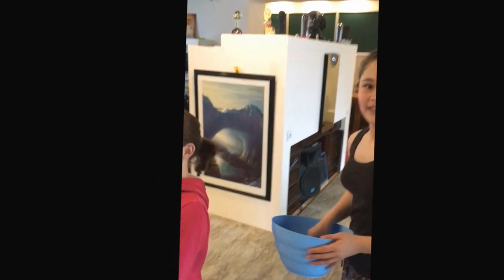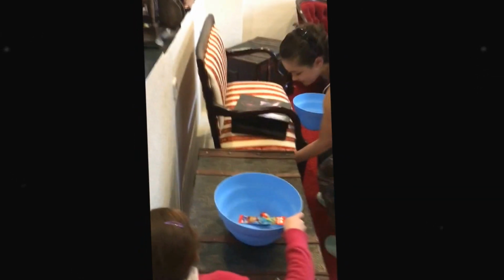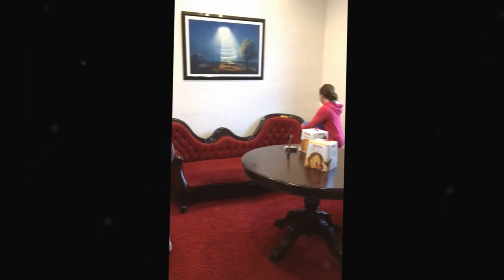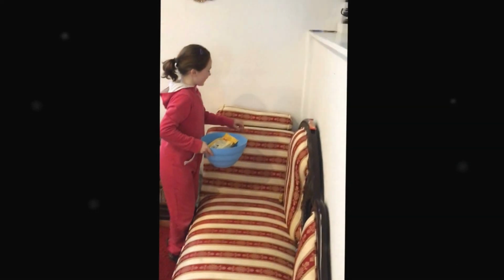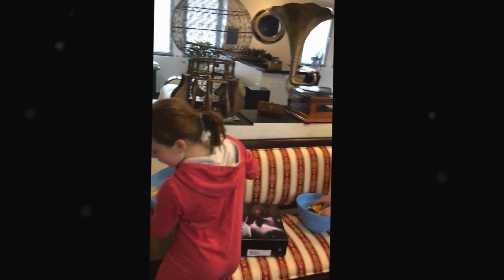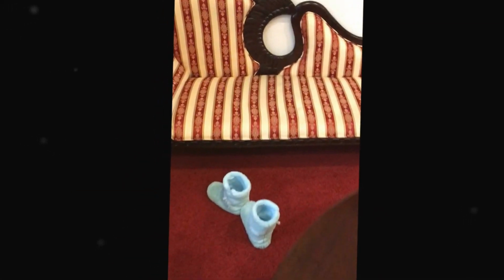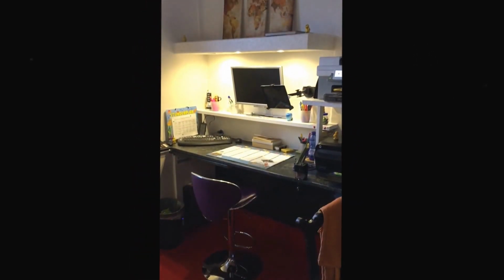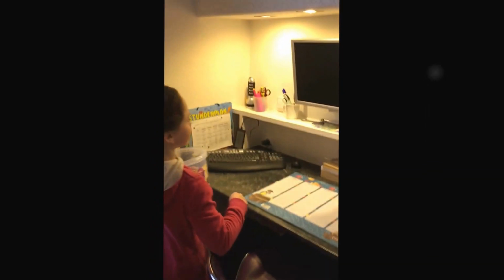The long & big Lanotastic - Sister "EASTER - HUNT" in 2017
Lilly and Lea - known as the Lanotastic-Sisters are on their longest and biggest Easter-Egg and more Surprises Search and Hunt on Eastern - Sunday in the Year 2017 - Very Funny, you must watch it !